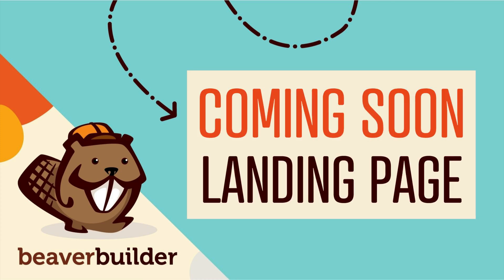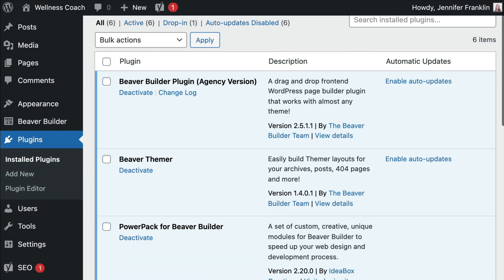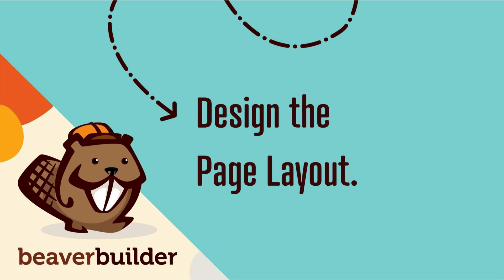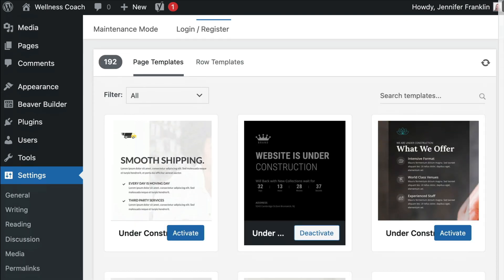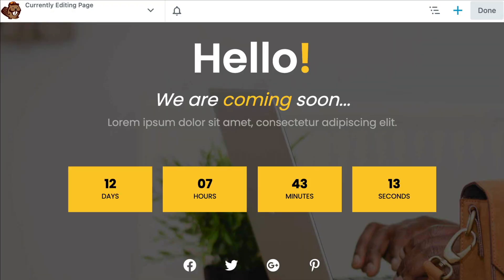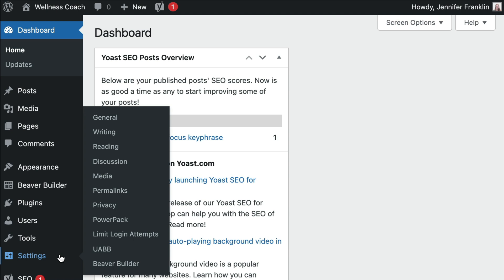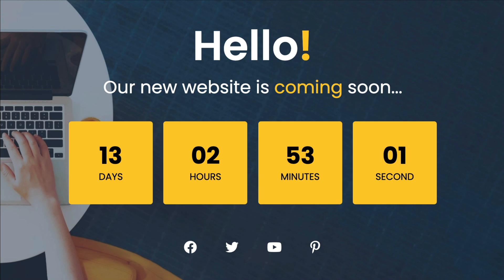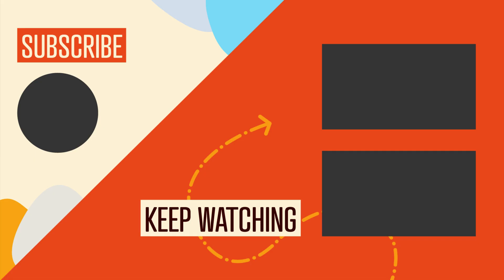How to Create a 🚧 COMING SOON 🚧 Landing Page (MADE EASY using Beaver Builder + PowerPack)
Wondering how to create a coming soon page on your WordPress website? You can easily create a coming soon page or put your site in maintenance mode using Beaver Builder and PowerPack.

In this video you will learn how to create a simple Coming Soon page using Beaver Builder. I will also show you a couple of ways that the PowerPack add-on plugin can enhance your Beaver Builder user experience with features such as maintenance mode functionality and hundreds of pre-built landing page templates.

I will also show you an alternate method to redirect your site traffic using the Restricted Site Access plugin if you choose not to use PowerPack.

0:00 — Intro How to build a coming soon page with Beaver Builder in just 3 steps:
1:00 — STEP 1 - Create a New Coming Soon Page
2:08 — STEP 2 - Design the Page Layout using Beaver Builder
4:58 — STEP 3 -  Redirect Website Visitors
6:32 — Alternate Method using Restricted Site Access plugin
7:29 — KEEP WATCHING

In this Beaver Builder tutorial video, @JenniferFranklin from Beaver Builder shares with you how to make a WordPress coming soon landing page using Beaver Builder and PowerPack. This project is made easy by using a pre-built Coming Soon page template that you can customize with your branding and content. You will also learn a simple method to redirect all of your sites traffic to your new coming soon landing page using either PowerPack's Maintenance Mode functionality or via the Restricted Site Access plugin.